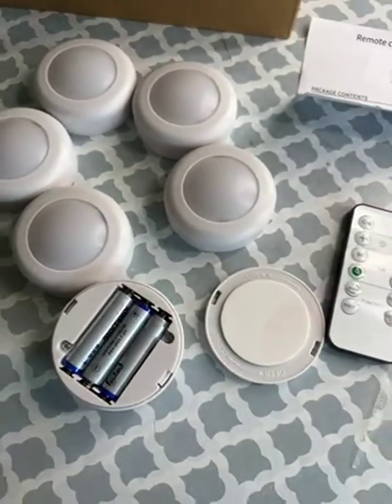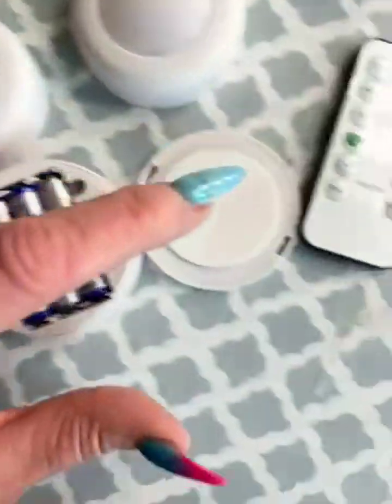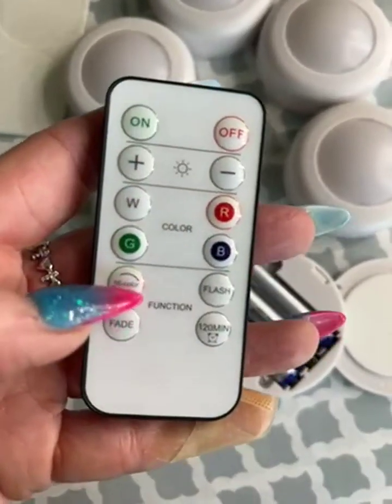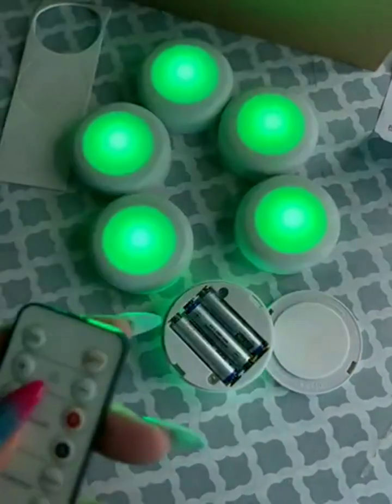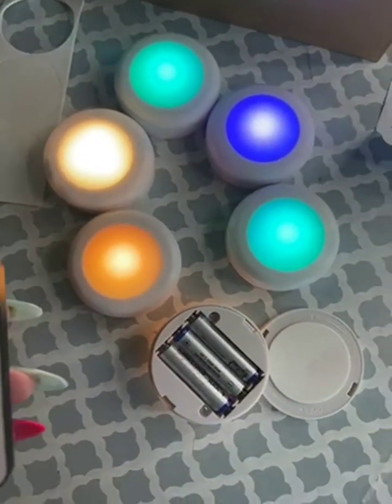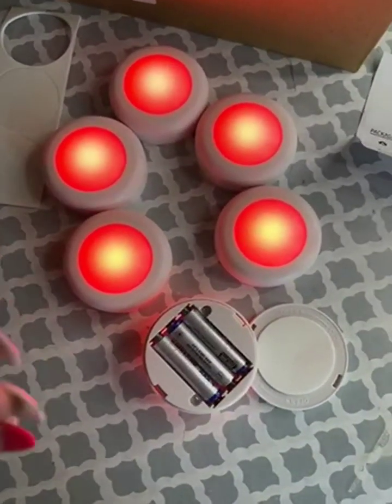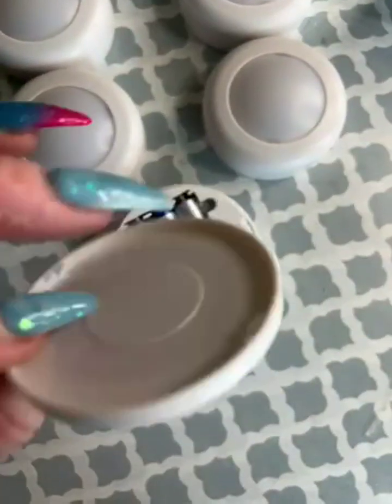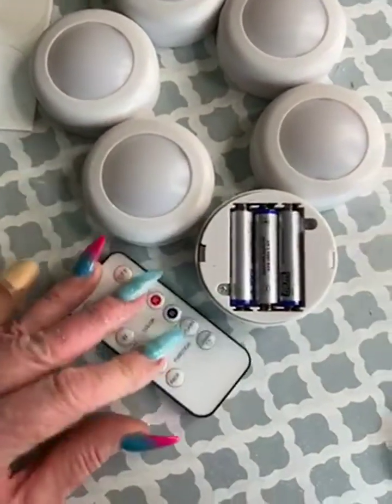Puck Lights, 16 Colors Changeable LED Puck lightings Battery Powered Dimmable Under Cabinet Lights R